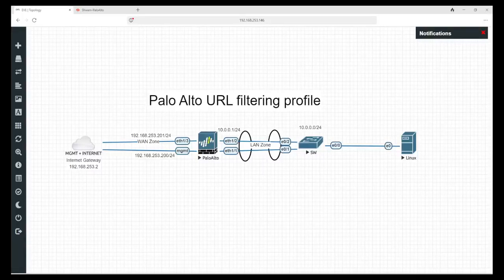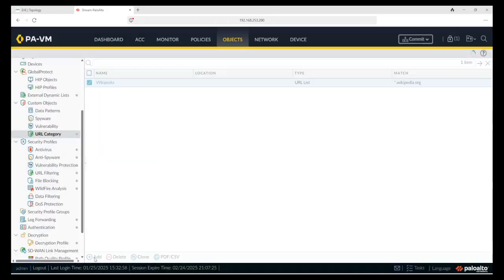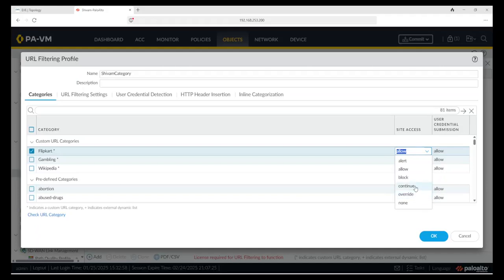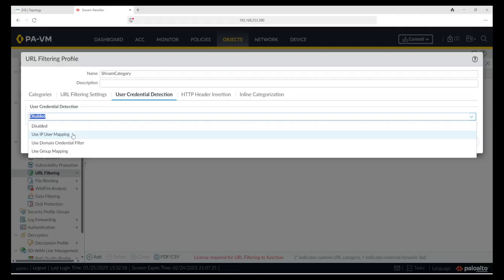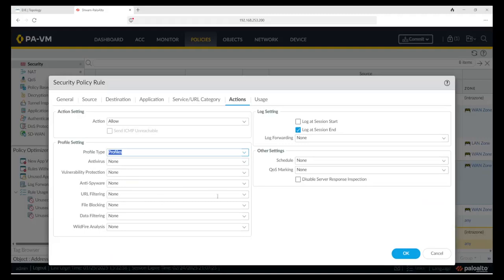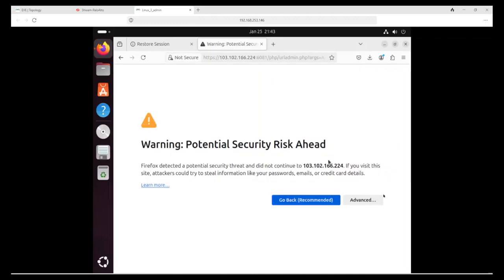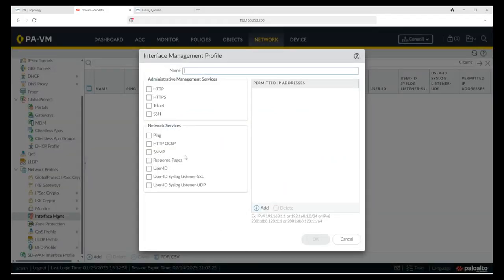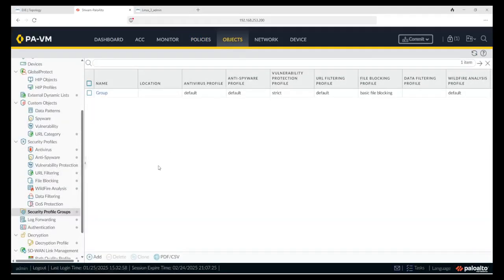URL Filtering profile, Security Profile Groups on Palo Alto Firewall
Hi everyone,
Excited to share my latest video on URL Filtering Profiles and Security Profile Groups! 🔍✨ Dive into this comprehensive lab demo to master the essentials of URL filtering and enhance your infrastructure security.

🌐 Why You Should Watch:
Hands-on Lab Demo: Get practical insights and step-by-step guidance.
Boost Security: Learn to utilize URL filtering profiles.
Stay Ahead: Equip yourself with the latest tools to fortify your infrastructure.

Don't miss out—it's a must-watch for anyone looking to secure their digital environment! 💪👨‍💻👩‍💻